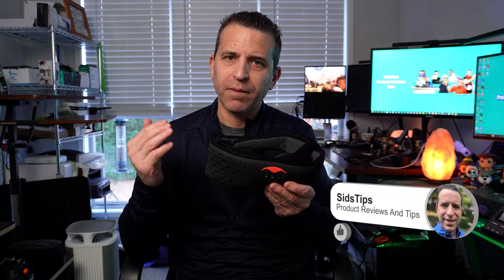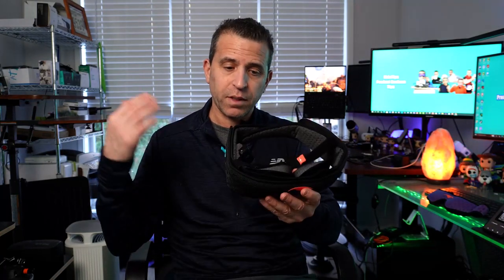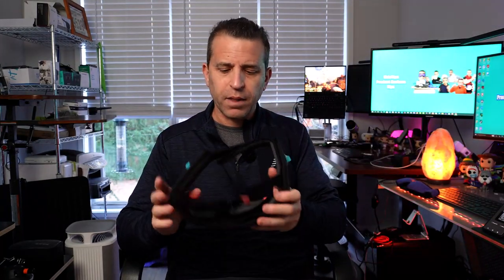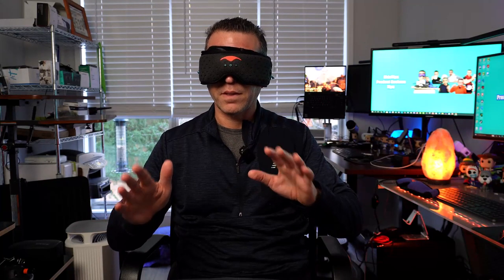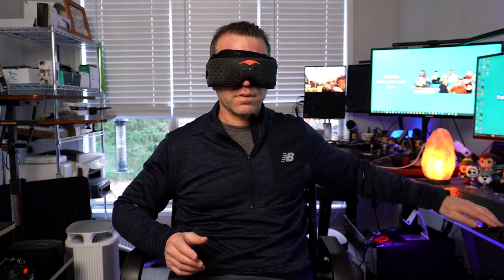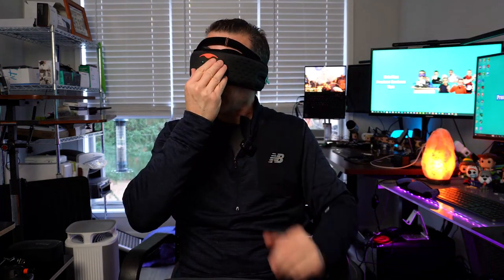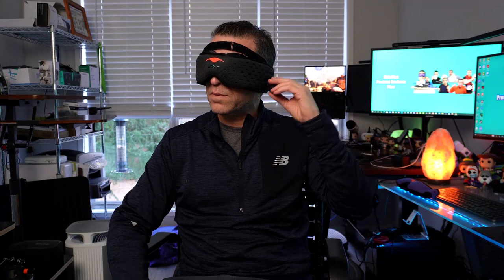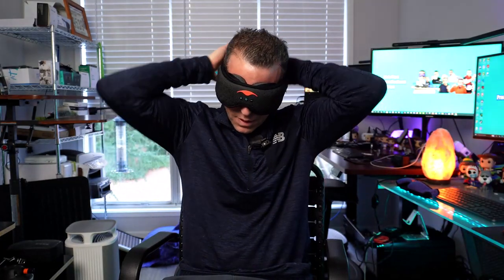Manta Sleep Mark Sound - Will It Be Heard By Others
Manta Sleep Masks ➡️

Camera used in the video ➡️
Microphone used in the video ➡️
Lens used in the video➡️